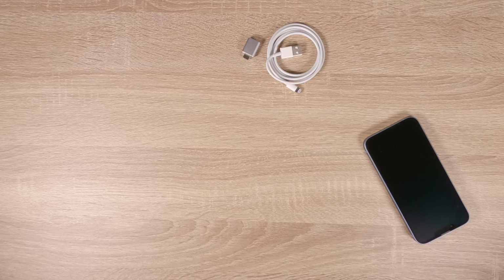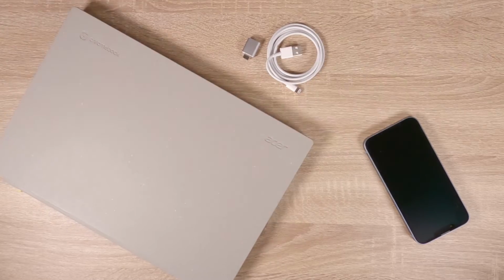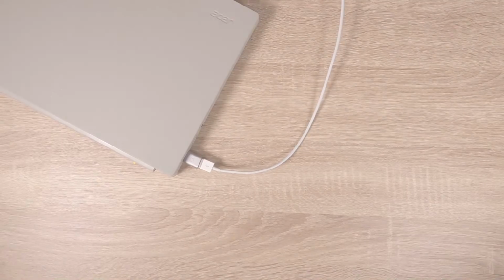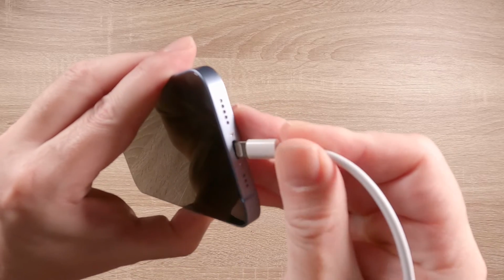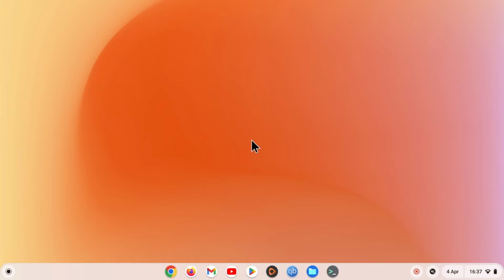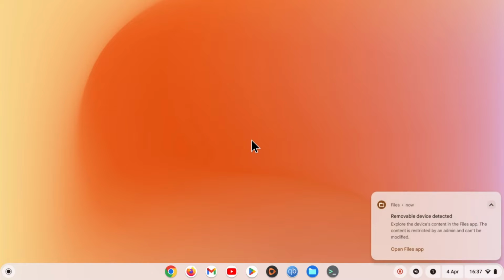How to transfer your iPhone’s Camera Roll to a Chromebook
In this video we demonstrate how you transfer photos and videos from your Apple iPhone handset to an Google Chromebook. Something that is very handy if you prefer to manage your photos from your computer. However where this technique is particularly useful, is if you need to manually backup photographs and videos stored in your camera roll.